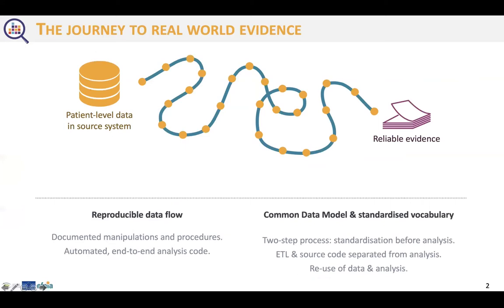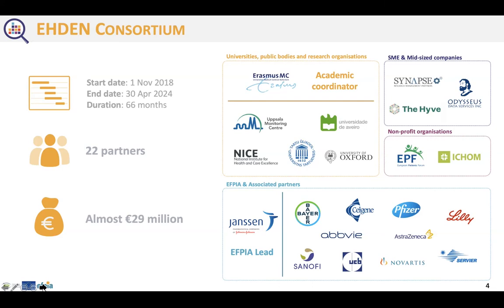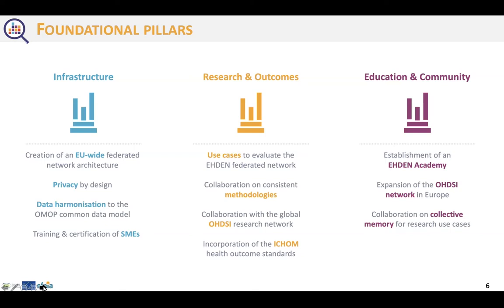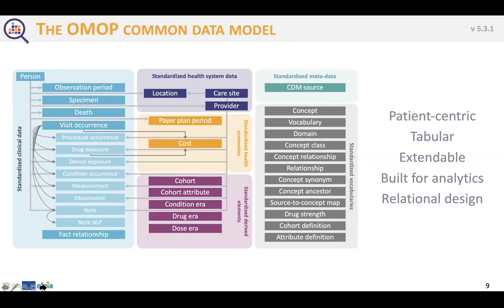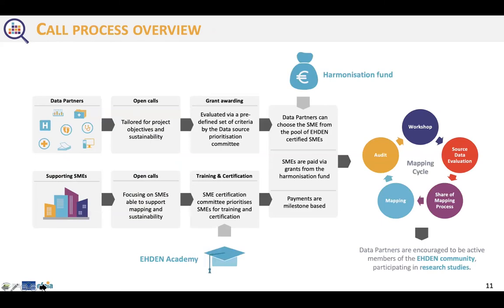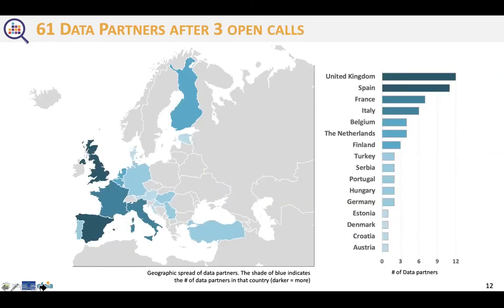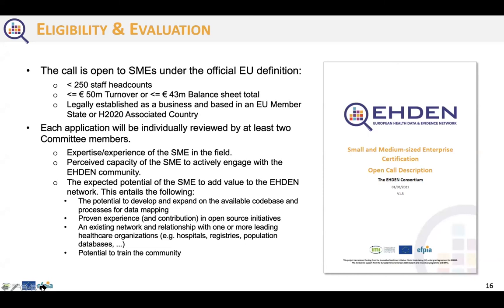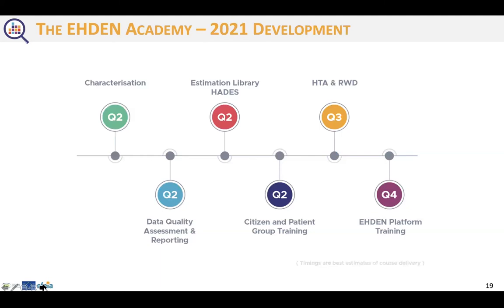EHDEN - 2021 Open call for SMEs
This video provides more information on EHDEN and our open call for SMEs.